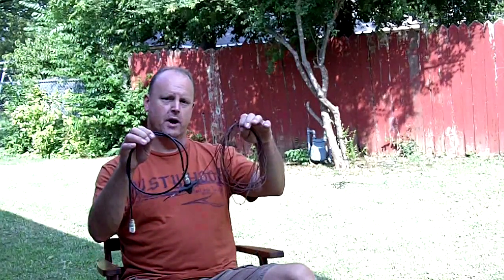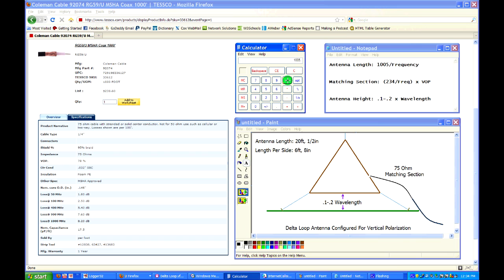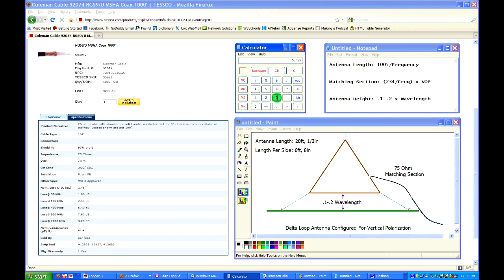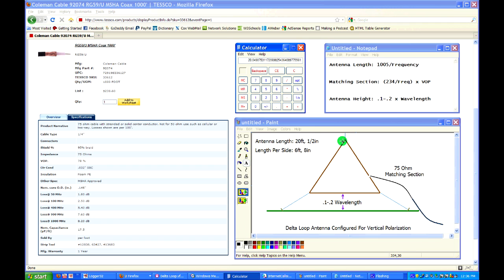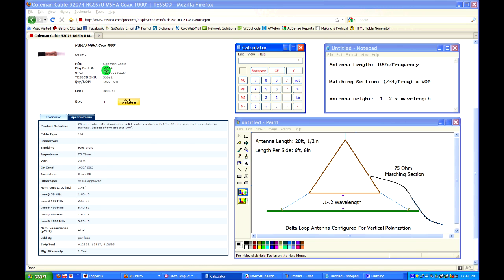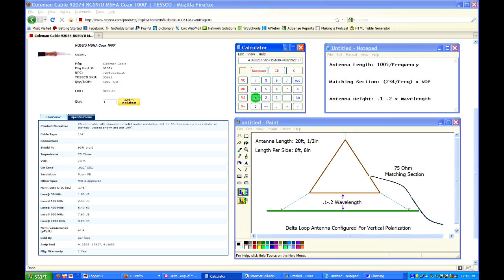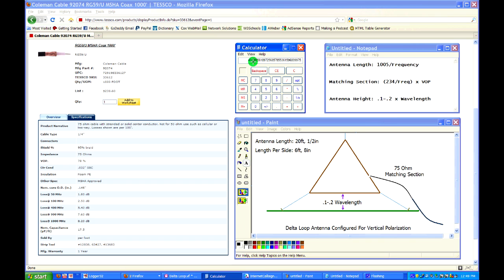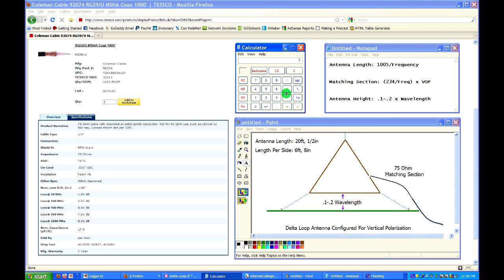Part 1 - Six Meters Delta Loop Antenna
Part 1 Delta Loop Antenna For Six Meters Amateur Ham Radio. How to calculate antenna and matching section lengths for a Delta Loop antenna for use on the Six 6 Meters amateur ham radio band.